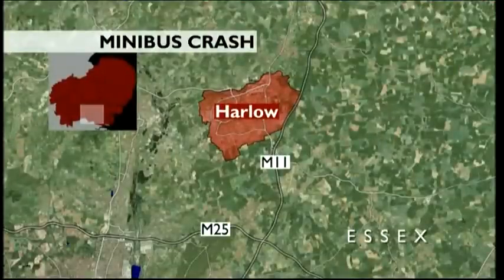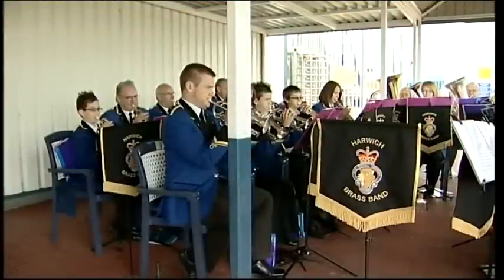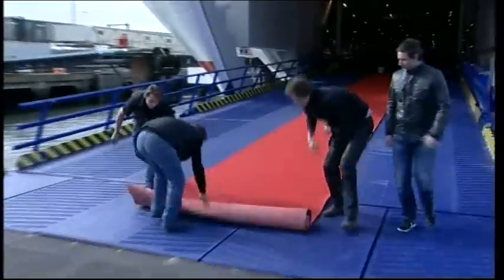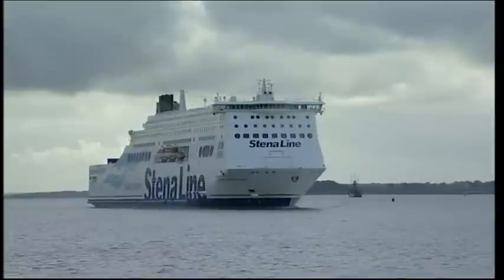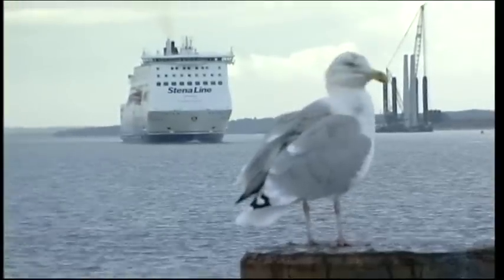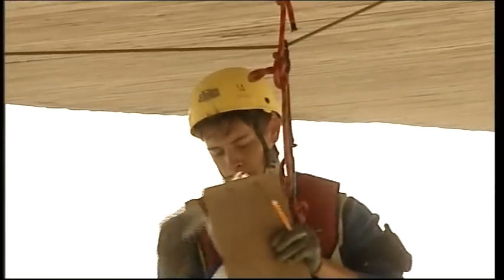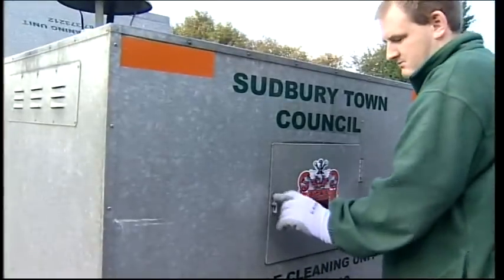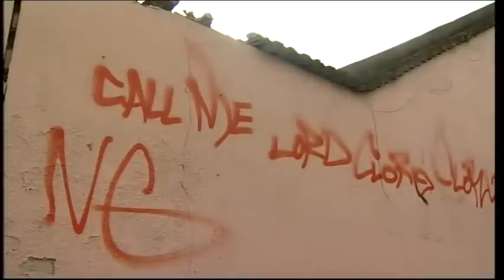BBC Look East News RAF Ejection Seat Accident & Harwich New Super Ferry & Graffiti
BBC Look East News 19/10/10

RAF Ejection Seat Accident.

Fake Marriage.

Essex Harwich New Stena Line Super Ferry.

Sudbury Graffiti.